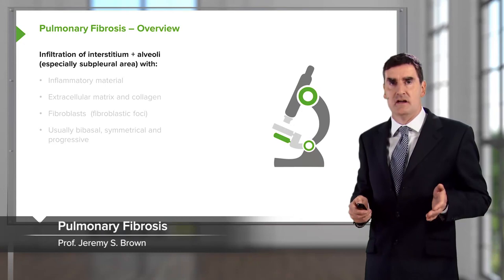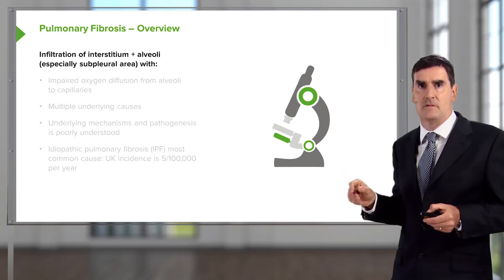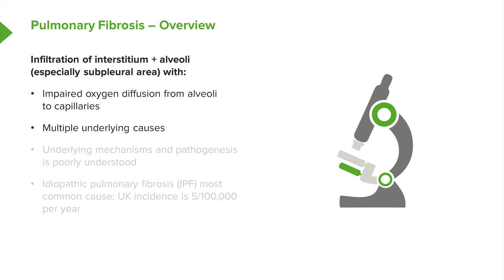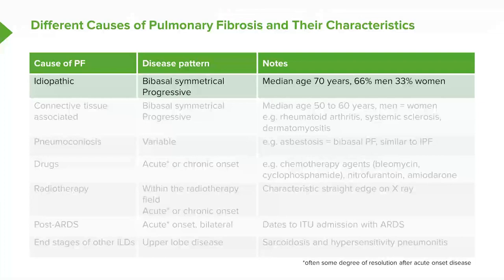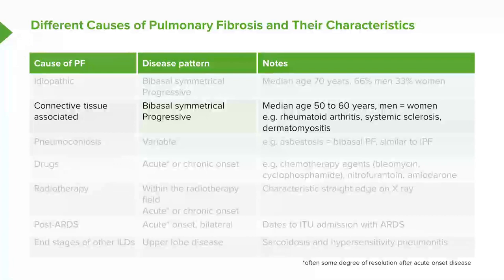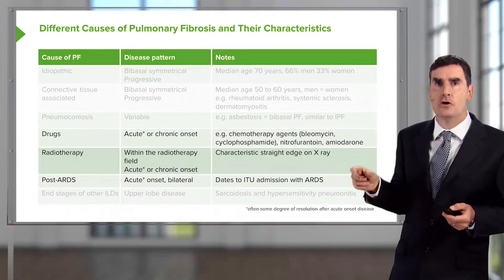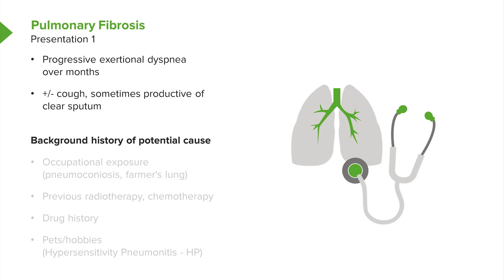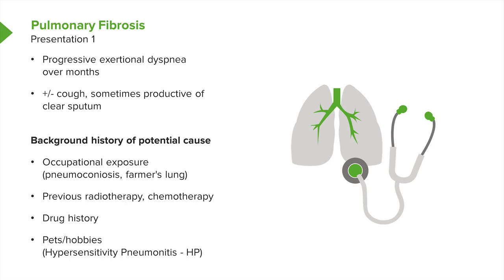Pulmonary Fibrosis – Interstitial Lung Disease (ILD) | Lecturio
This video “Pulmonary Fibrosis” is part of the Lecturio course “Interstitial Lung Disease (ILD)” ► WATCH the complete course

► LEARN ABOUT:
- Pulmonary fibrosis overview
- Different causes of pulmonary fibrosis and their characteristics
- Presentation

► THE PROF: Professor Jeremy Brown is a clinician scientist with an interest in respiratory infection. He studied medicine in London, graduating with honors, and continued his postgraduate medical training in a variety of London hospitals. He completed his PhD in molecular microbiology in 1999 and obtained a prestigious Welcome Advanced Research Fellowship for further scientific training at the University of Adelaide. His research is mainly focused on respiratory complications of haematological disease and stem cell transplantation. His educational and scientific experience enables him to teach students and professionals about respiratory medicine.

►LECTURIO is your single-point resource for medical school:
Study for your classes, USMLE Step 1, USMLE Step 2, MCAT or MBBS with video lectures by world-class professors, recall & USMLE-style questions and textbook articles.

► READ TEXTBOOK ARTICLES related to this video:
Usual Interstitial Pneumonia (UIP) and Idiopathic Pulmonary Fibrosis (IPF) — Symptoms and Treatments